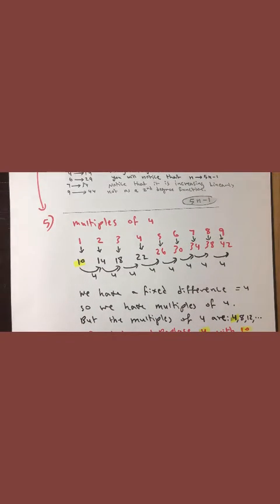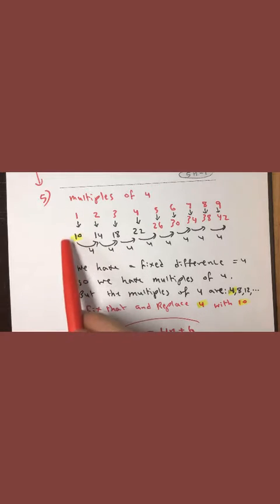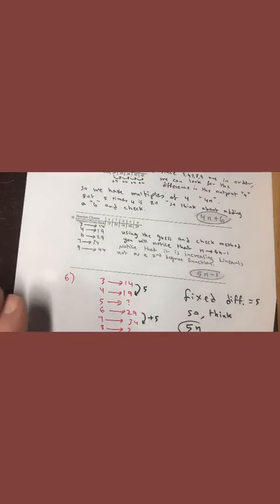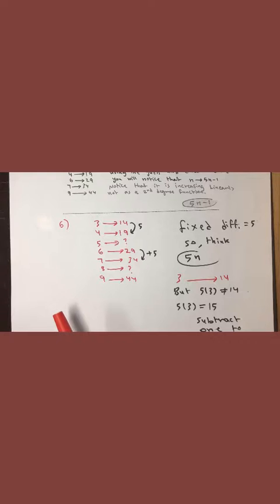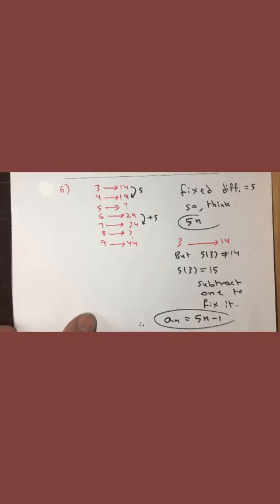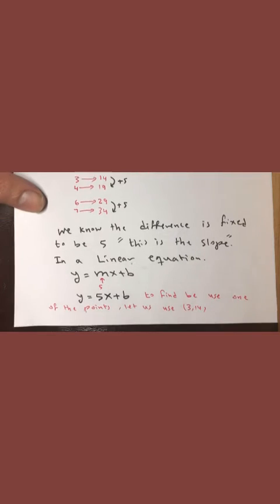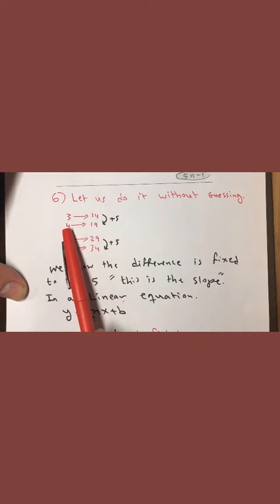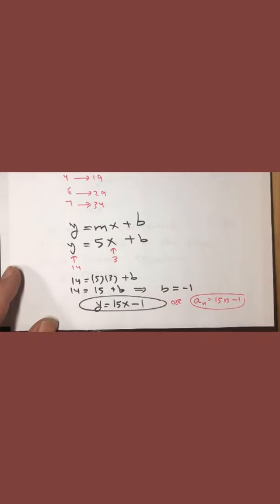Guess the rule